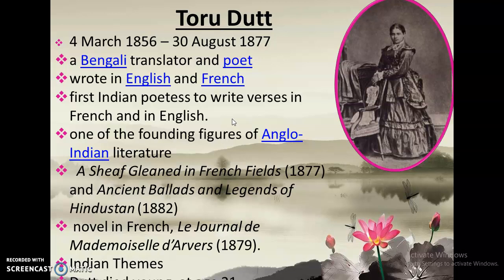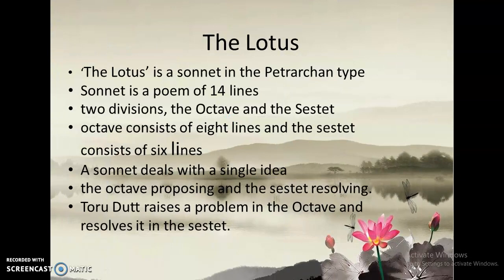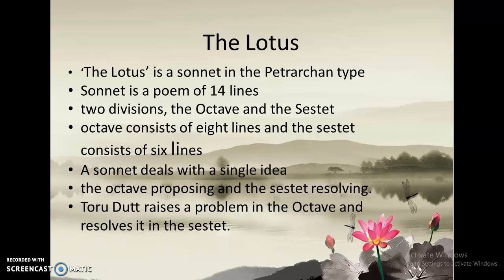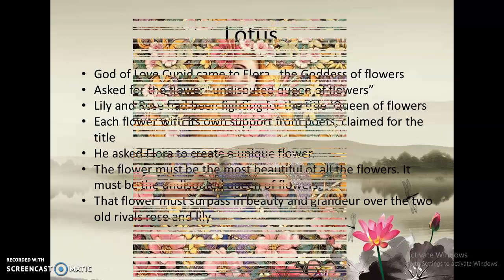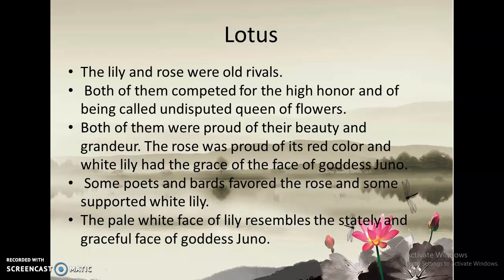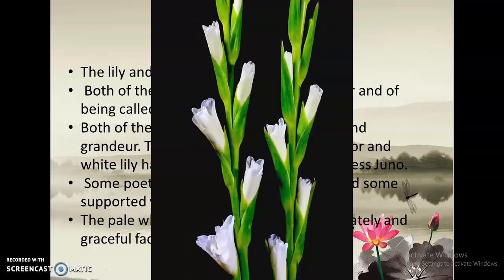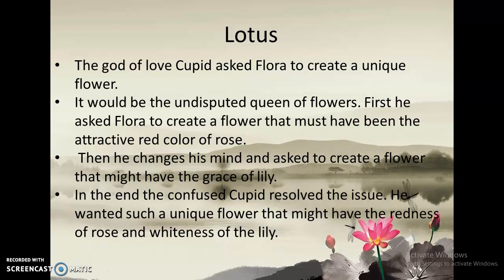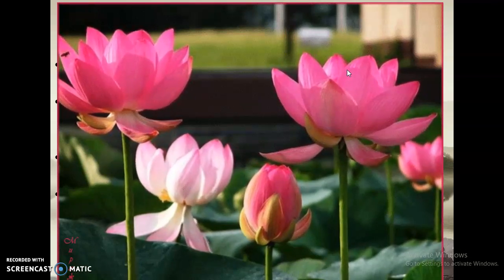Lotus by Toru Dutt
Poem Lotus # Toru Dutt # Sonnet # Indian Literature
B.A.I Solapur University # Love came to flora # comparative literature